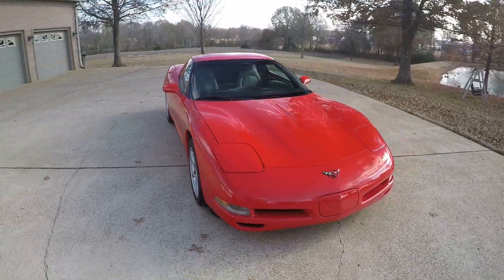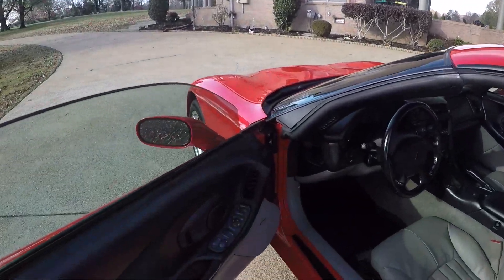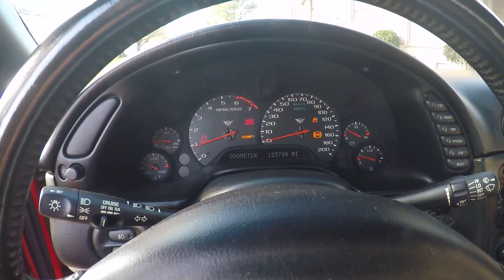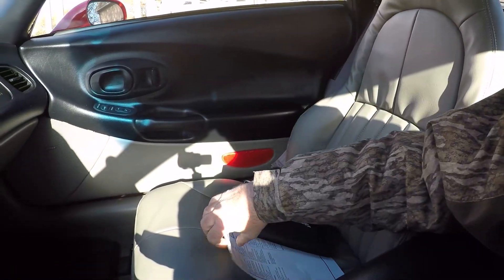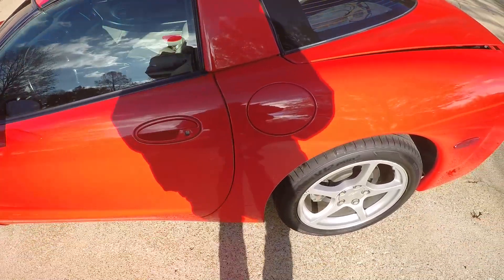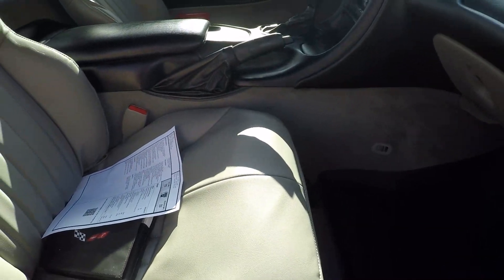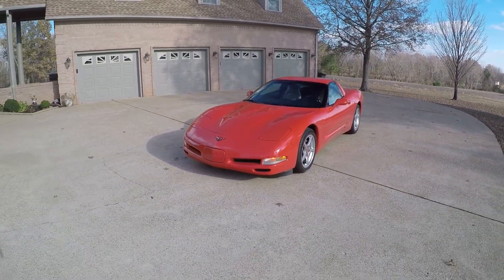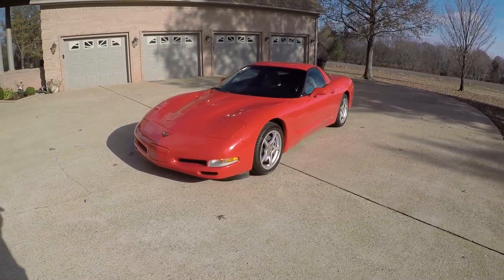West TN 2000 Chevrolet Corvette C5 Torch Red used for sale info www sunsetmotors com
for more photos and a walk around YouTube video, Clean Carfax Non-Smoker local trade, Sharp Torch red 2000 Chevrolet Corvette C5, 5.7L SFI V8 Aluminum engine with automatic transmission, Limited slip differential, 2.73 rear axle ratio, traction control, Many upgrades, All new leather seats driver & passenger, dual power seats, All new air conditioning system, A/C compressor, Condenser & drier, New Hankook Ventus V12 Tires, New tire pressure sensors, New Battery, New Weathertech floor mats and cargo mat, Dual zone automatic climate control, AM/FM/CD/ Bose Sound system, Power Flip up headlights, fog lights, trip computer, cruise control, leather wrapped steering wheel, Tikt steering wheel, Roof pkg, blue transparent roof panel & solid red panel, keyless remote entry, power windows & mirrors, rear defroster, just serviced Mobile 1 synthetic, 19.1 gallon fuel tank, 23 MPG on HWY !!, Great condition affordable sport car, 125,725 Miles, 3 Months 3,000 Miles drivetrain warranty, Extra key, Owner’s manual, worldwide shipping is available, call or text Frank anytime 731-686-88zerozero